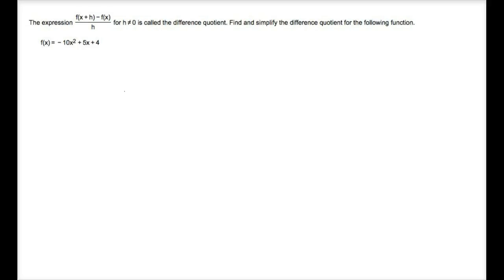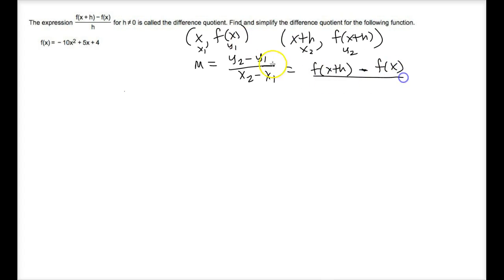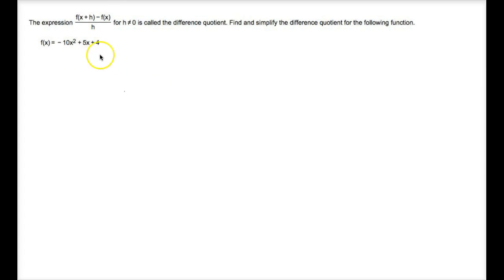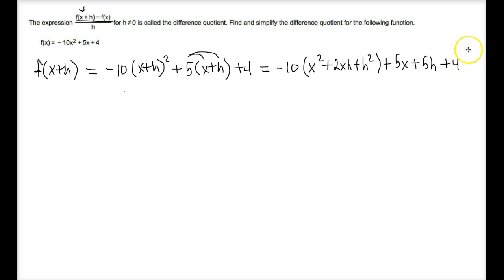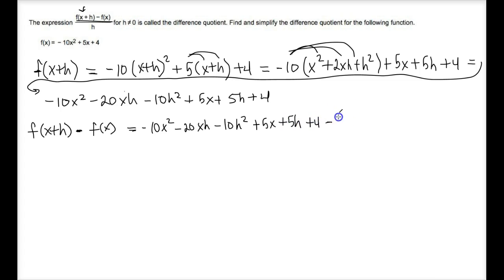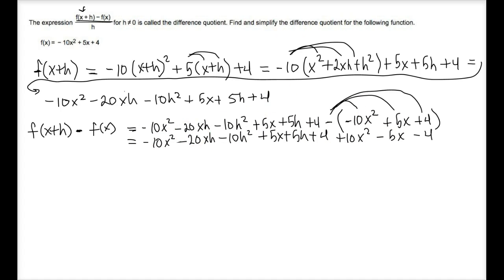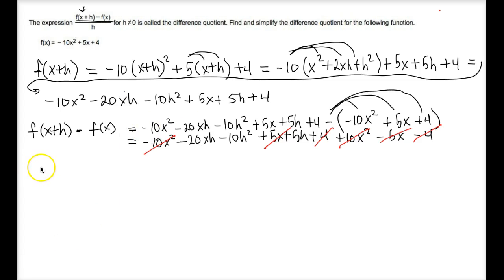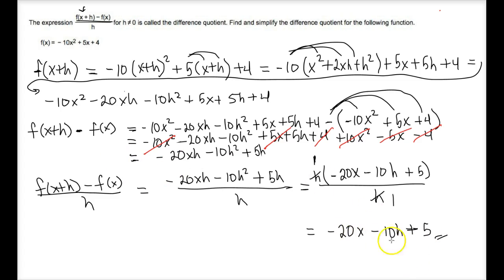Evaluate Difference Quotient - Polynomial Example